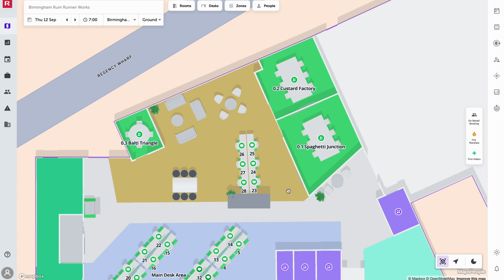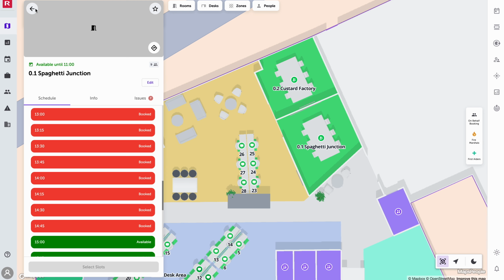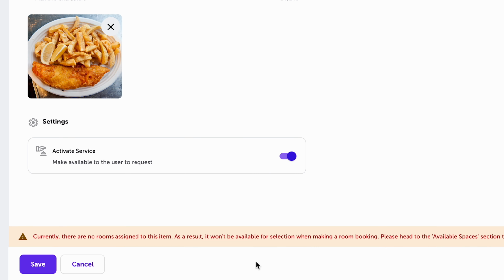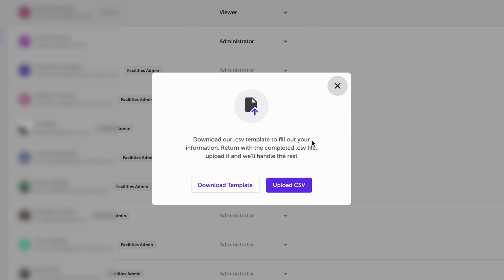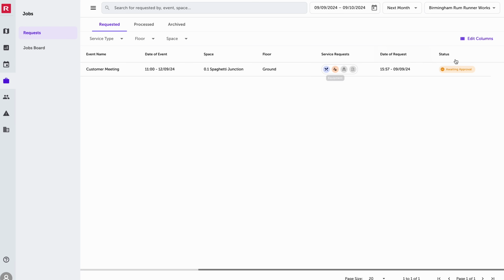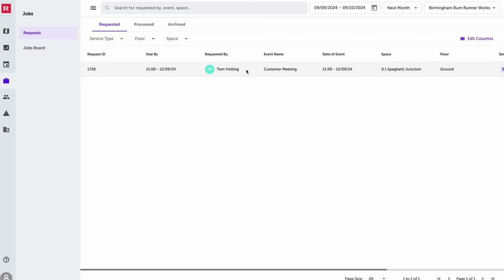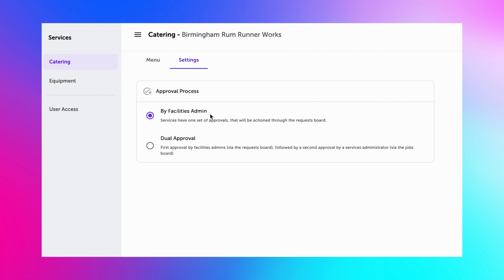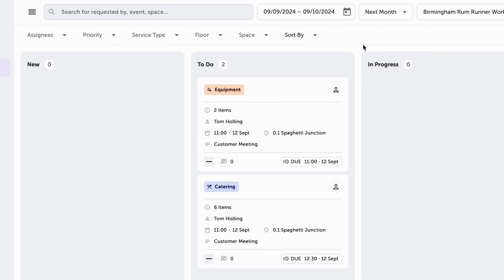Catering and Equipment Services | RICOH Spaces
Enhance your meetings by adding catering and equipment requests. Choose from the video chapters to easily find what you need:

00:00 - 01:35 - Intro
01:36 - 03:43 - Creating a meeting with Requests
03:44 - 04:37 - Services Settings
04:38 - 06:56 - Adding and editing items
06:57 - 08:55 - New Roles
08:56 - 09:56 - Viewing Service Requests
09:57 - 13:13 - Dual Approval
13:14 - 14:06 - Jobs Board
14:07 - 14:26 - Insights Reports
14:27 - 15:21 - Summary and Outro